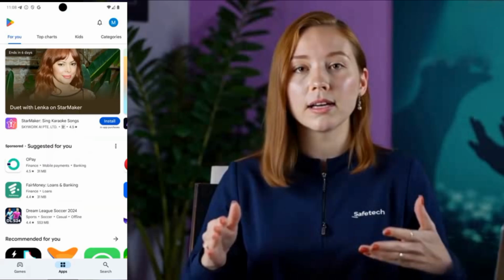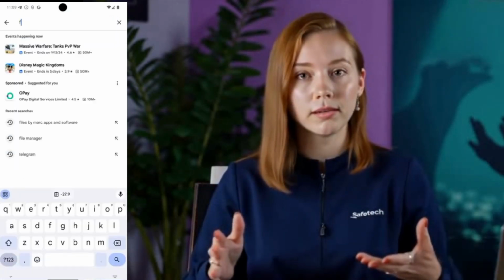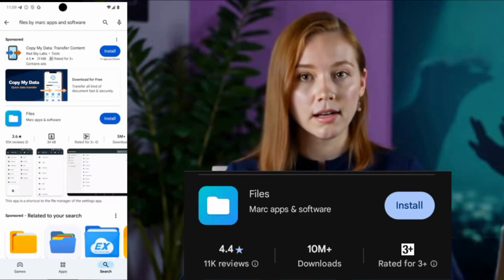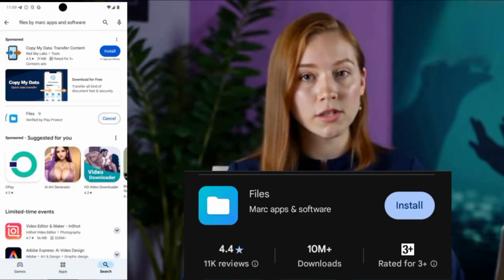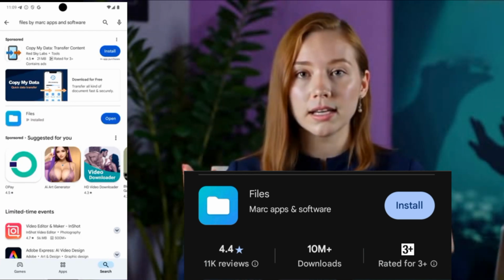Download Private Telegram Channel Videos & Files – No Software Needed!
🔴Want to download videos, photos, or files from a private Telegram channel? This step-by-step tutorial shows you the easiest & working method to save media from private Telegram channels in 2024!

✅Featured Websites:
- No technical skills required!
- Best tools/methods to download videos & files
- How to access private Telegram channel content
🔍 Search Me In Google ► Hack Deals

 📌Movies & Entertainment
- hacksaw ridge
- hacksaw ridge full movie
- hacksaw ridge ending
- hacker movie
- hacker video

 📌Music & Songs
- hacken lee 李克勤
- hacken lee
- hacken lee cantonese songs
- hacker song

 📌Fitness & Tools
- hack squat workout
- hacks
- hacksaw

 📌Tech & Programming
- hacksmith
- hacksmith lightsaber
- angular
- firebase
- web development
- javascript
- typescript
- kali linux
- linux hacking
- ansible
- automation
- kubernetes (k8s)
- raspberry pi
- cloud native
- SBC (Single-Board Computer)
- risc-v
- drupal

 📌Gaming & Roblox
- hacker roblox
- hacker vs hacker tsb
- hacker pubg
- hacker vs admin
- hacker vs doors
- hacker vs fire queen full episode

 📌Tech Tutorials & Education
- How to Video tutorials
- tech tips
- tech tricks
- computer tutorials
- smartphone tutorials
- operating systems
- applications
- software
- internet
- windows
- android
- CCNA
- CCNP
- Cisco Training
- GNS3
- Python
- comptia A+
- comptia security+
- comptia network+

 📌Miscellaneous
- hacking cough sound
- hack news
- hacker typer
- hackshow

All demonstrations, tutorials, and experiments shown are conducted in a controlled, ethical, and legal environment. We strongly encourage all viewers to follow the law and ethical guidelines in their learning journey.

Any resemblance to real-life hacking activities, including tools or techniques, is purely coincidental and not intended for malicious use. Please always seek permission and abide by ethical hacking practices and legal regulations.

By watching, you agree to use this information responsibly.